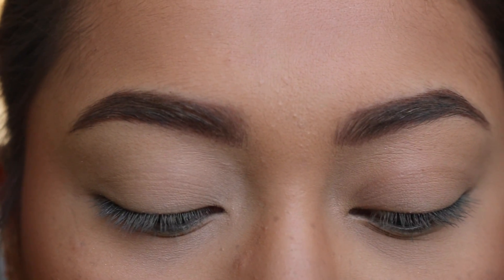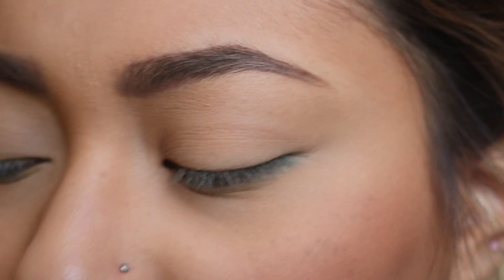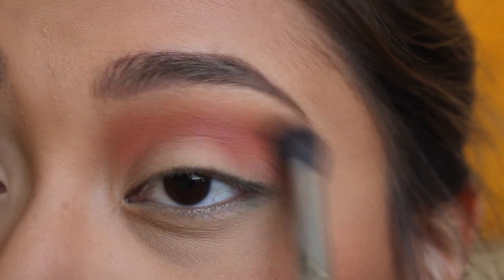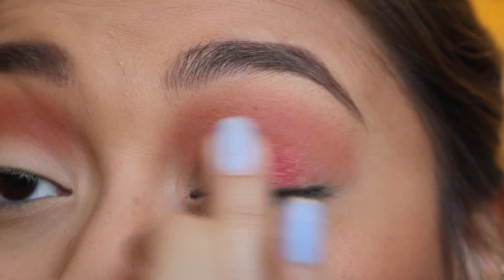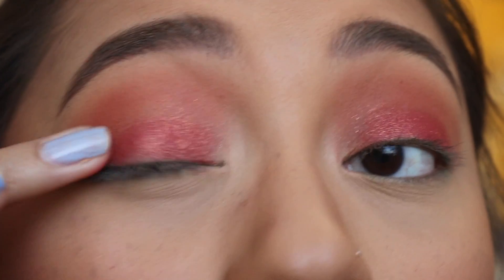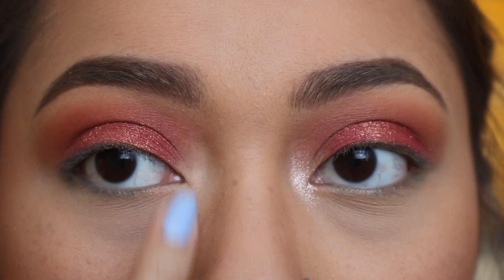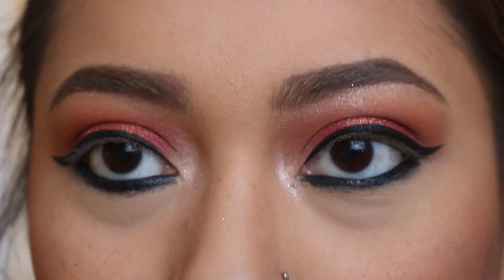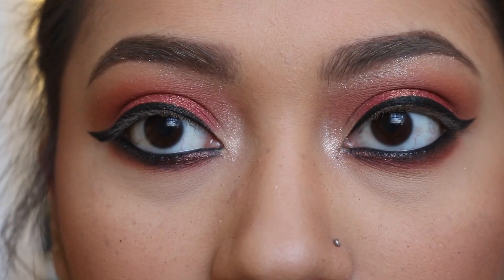Natasha Denona Holiday Eyeshadow Palette | First Impression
I finally decided to splurge a little on a ND palette. This is one of her 5 pan holiday palettes. Are her palettes really worth the money? Watch to find out!